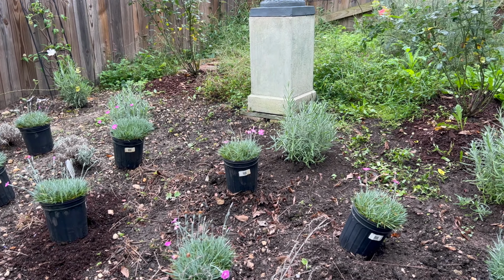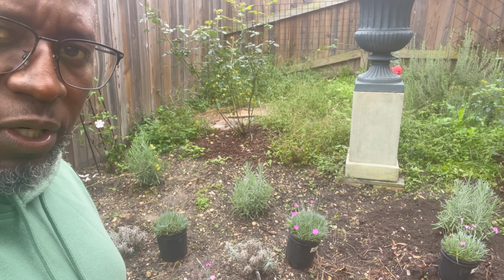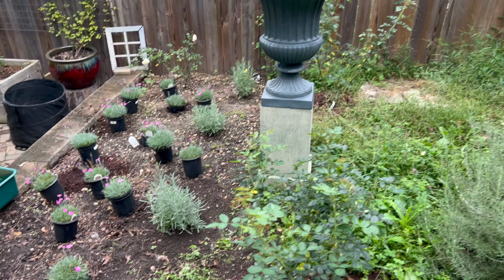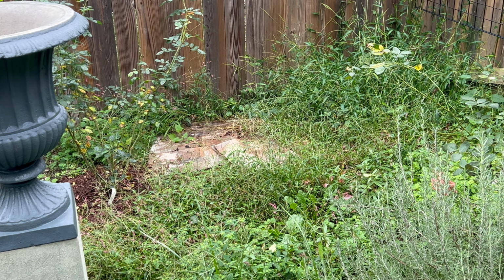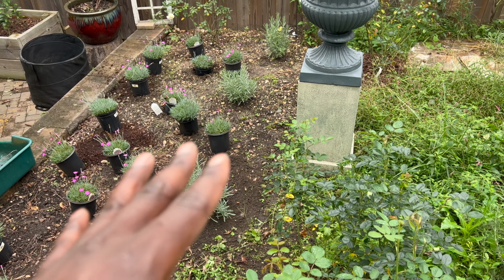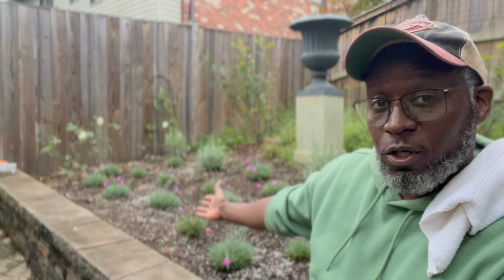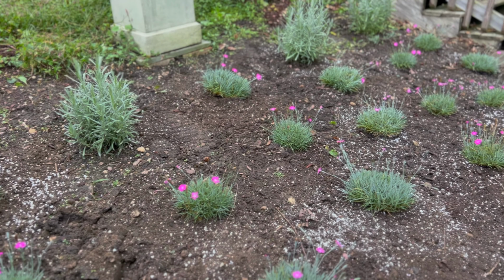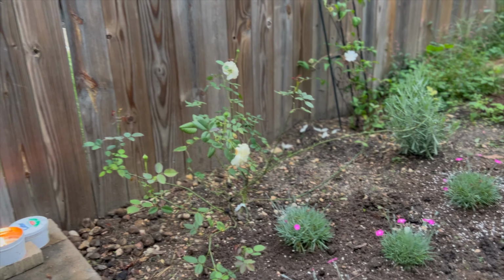Rose Lavender bed gets Major Upgrade!! Mass Planting!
I am NOW a believer in MASS PLANTING!